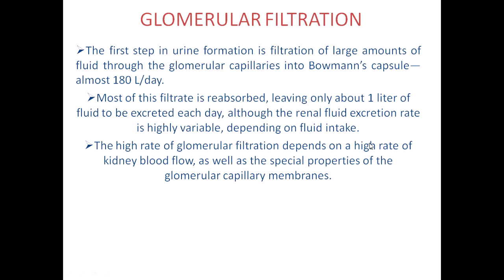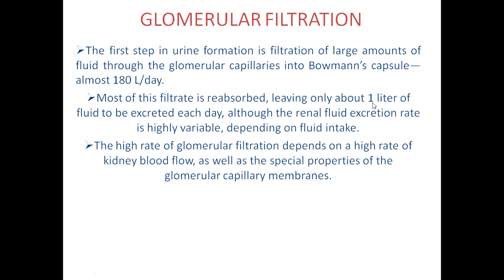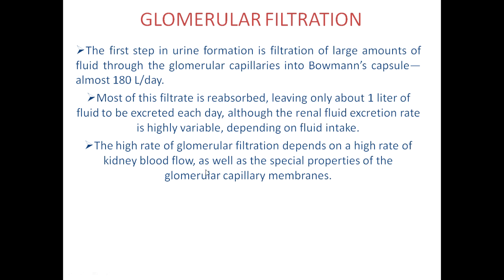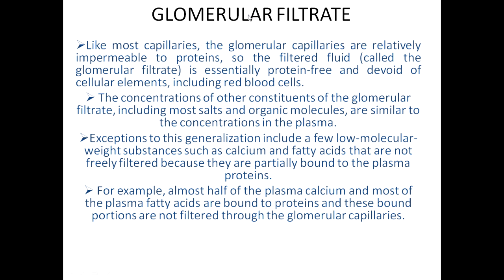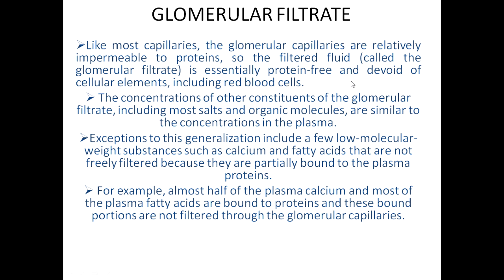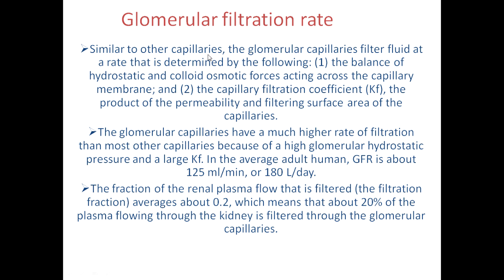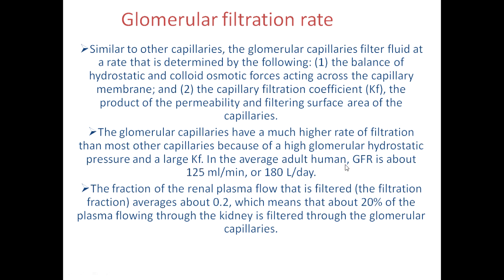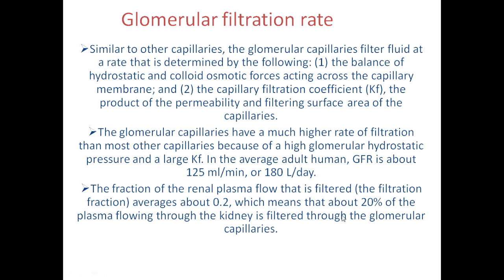GLOMERULAR FILTRATION AND PHYSIOLOGY.